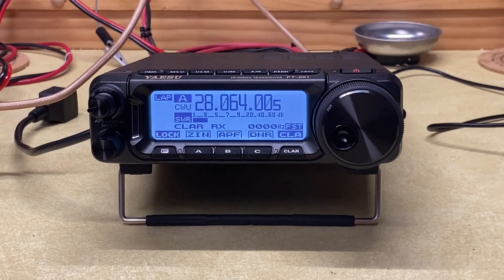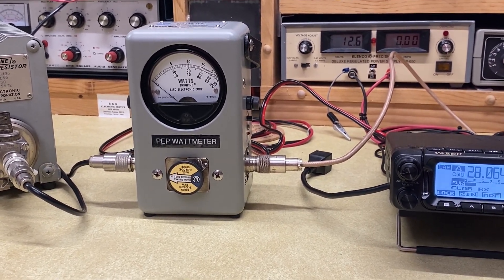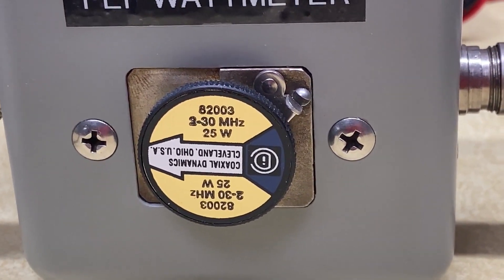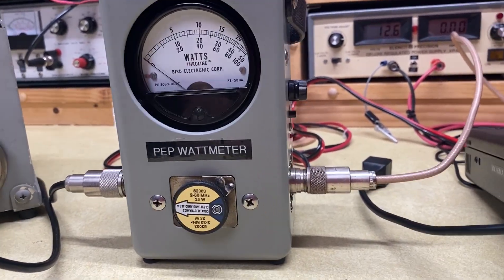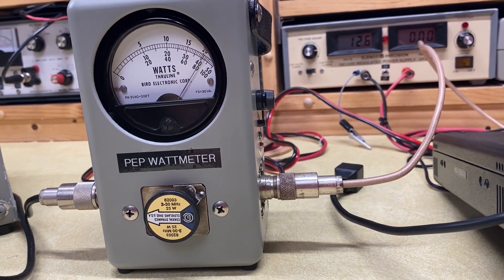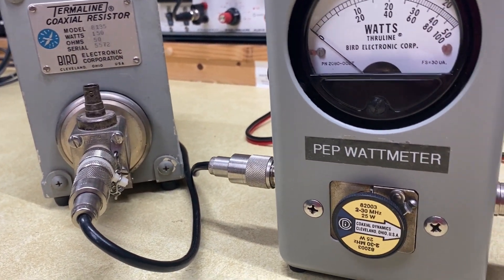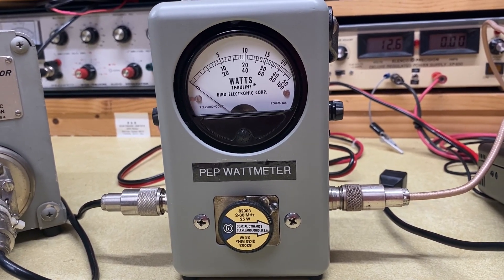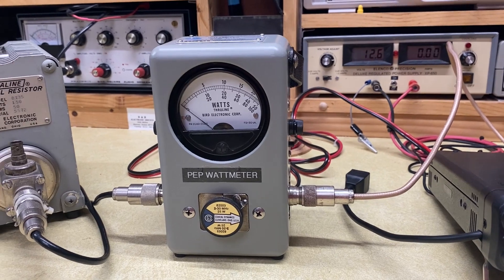BIRD 43 Thruline Watt meter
Bill (WA0CBW) and I look at the Bird 43 watt meter.